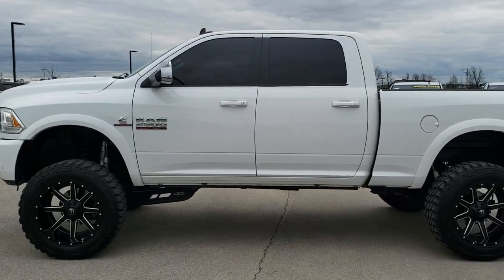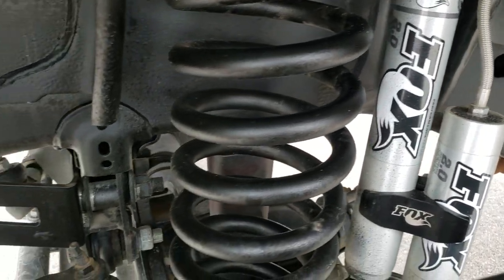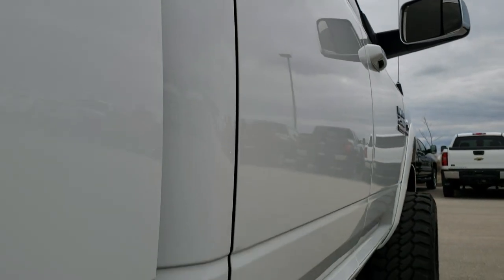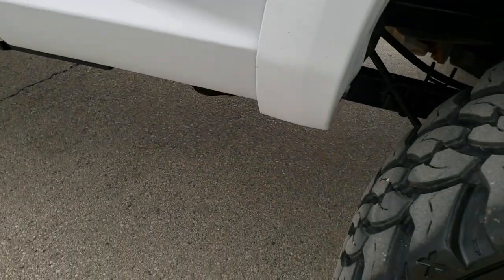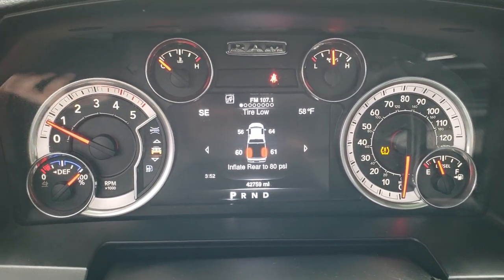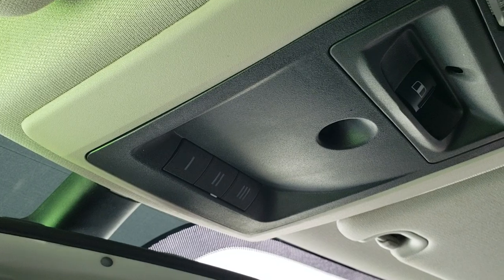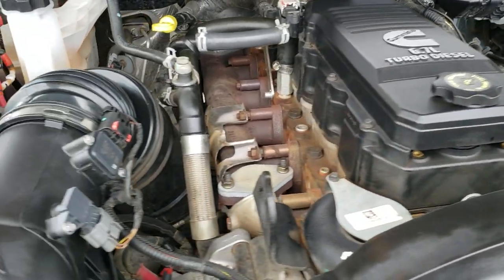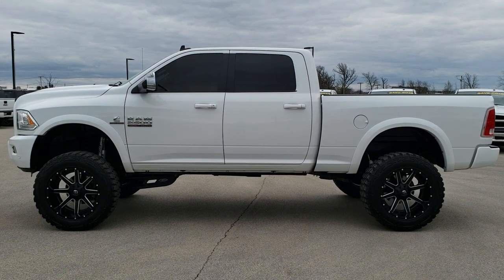LIFTED 2016 RAM 2500 CREW CUMMINS DIESEL WALK AROUND REVIEW SOLD! 10025 WISCONSIN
LIFTED 2016 RAM 2500 CREW SHORT LARAMIE CUMMINS DIESEL IN BRIGHT WHITE.

STOCK: 10025
PRICE: $48,999
MILES: 42,705
MAKE: RAM
MODEL: 2500
VIN: 3C6UR5FL5GG367818
LOCATION: FOND DU LAC OSHKOSH WISCONSIN, 54937 TRUCKS ON 41

CLEAN TITLE HISTORY! 6.7 Liter Cummins Diesel, CREW, SHORT, LARAMIE, LIFT, HEATED/COOLED LEATHER, 4WD, BACKUP CAM, 22 INCH RIMS AND TIRES, Full Four Door Crew Cab, Short Box 6 1/2 Foot Shortbox, Laramie Package, 6 Speed Automatic Transmission with Optional Manual Tap Shift, Turn Dial 4x4 Four Wheel Drive 4WD, 8 Inch Suspension Lift Kit, Reverse Backup Camera Rearview Camera, Non Smoker, Dual Power Air Conditioned Ventilated and Heated Seats, Black Ebony Leather Seats, 40/20/40 Split Front Bench Seating with Center Seat Hidden Storage Compartment, Full Towing Package with Receiver Trailer Hitch, Wiring and Transmission Cooler Tow Package, Factory Brake Controller, Factory Exhaust Brake, Fold Out Tow Mirrors, Heat Power Mirrors, Power Fold in Power Mirrors with Built-in Directional Signals, Electronic Stability Control Traction Control ESC, Pro Comp Xtreme MT2 37x13.50 R22 LT Tires, Fuel 22 Inch Rims Premium Wheels, Painted and Polished Aluminum Rims Premium Wheels, Four Wheel Disc Brakes, Power Fold Down Running Boards, Drop-in Bedliner, Bedrail Covers, Fog Lights, LED Running Lights, Projector Lamp Headlights, Sonar with Front and Rear Bumper Sensors, Locking Tailgate, Fender Flares, AM / FM Radio Tuner, Sirius/XM Satellite Radio Capabilities Sirius / XM, Uconnect 8.4A System 8.4 Inch Touchscreen with AM/FM/BT/Access, 7-Inch Multi-View Display, Alpine Premium Audio Sound System, 911 Assist System, U Connect Hands Free Bluetooth Hands-Free Phone System Blue Tooth, Auxiliary MP3 Jack Portable Audio Connection, Factory Subwoofer, SD Card Slot, USB Jack Portable Audio Connection, Keyless Entry System, Power Sliding Rear Window, Adjustable Height Seatbelts, Driver and Passenger Front Air Bags, L.A.T.C.H. Child Safety System, Side Curtain Air Bags SRS Safety Restraint System, Heated Steering Wheel Multi-Function Steering Wheel Controls, Homelink System with Three Programmable Buttons for Garage Doors, Lighting Systems & Security Systems, Compass, Outside Temperature Display and Mileage Display, Dual Multi-Zone Climate Control , Weathertech Floormats, Loadfloor Boot Tray, Storage Compartment Under Rear Seats, Woodgrain Dash And Door Trim, Air Conditioning AC, Cruise Control, Power Locks, Power Windows, Tilt Steering Wheel, Automatic Headlights Autolamp, 115V / 150W Auxiliary Power Outlet, Bright White Clearcoat, CLEAN AUTOCHECK! Very very clean inside and out! This is one of the sharpest 2016 Ram 2500 CREWCAB SHORTBOX LIFTED TRUCKS we have ever had on our lot! Make your move before this super clean 4wd is gone!

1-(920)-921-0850 . Summit Automotive Chrysler Dodge Jeep Ram in Fond du Lac, Wisconsin also Proudly Serving Oshkosh, Madison, Milwaukee, Sheboygan, Appleton, and Waupun is a family owned and operated dealership since 1959. We take great pride in our new and used car and truck center with vehicles to fit everyone's budget. We have ON THE SPOT FINANCING. BAD CREDIT OR GOOD CREDIT, we work with over 20 lenders to get you APPROVED AT THE MOST COMPETITIVE RATES. We provide AIRPORT TRANSPORTATION and NATIONWIDE DELIVERY OPTIONS. We are conveniently located on HWY 41 at EXIT 98, Hwy 151 at Military Rd. Exit . Just Look For The TRUCKS ON 41. Advertised price does not include, tax, title, registration and service fee.

STOCK: 10025
PRICE: $48,999
MILES: 42,705
MAKE: RAM
MODEL: 2500
VIN: 3C6UR5FL5GG367818